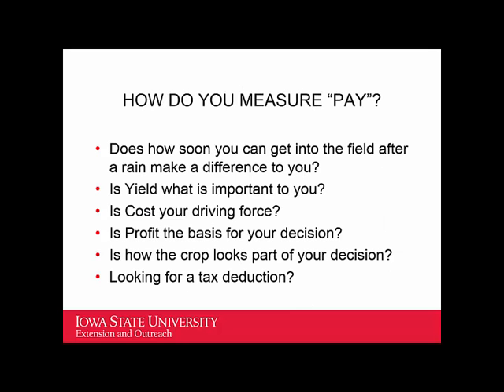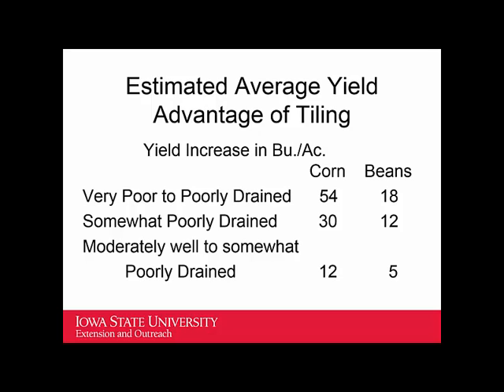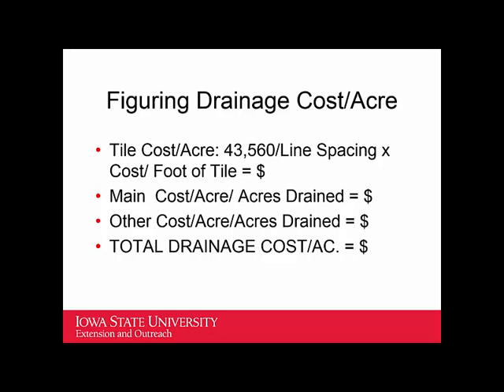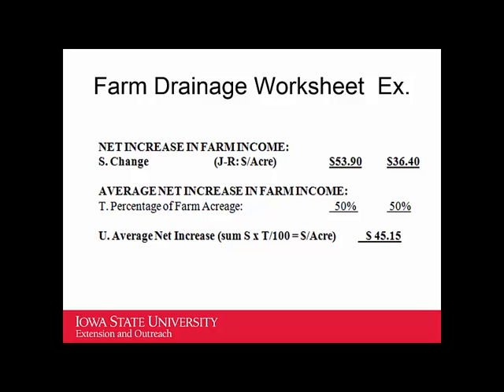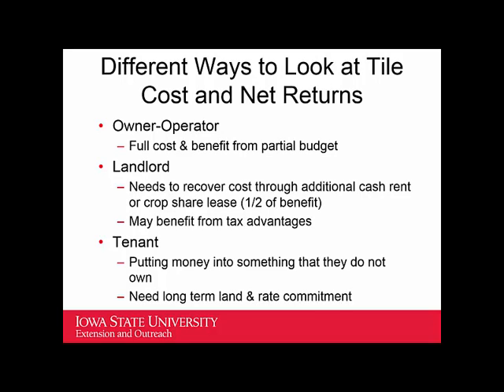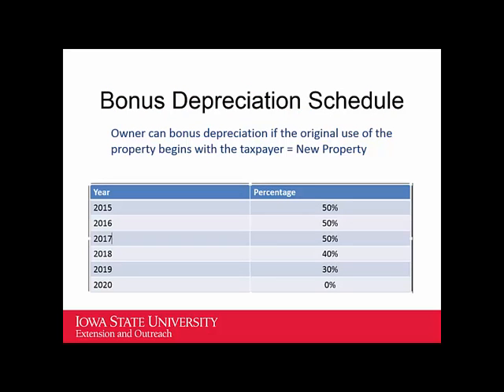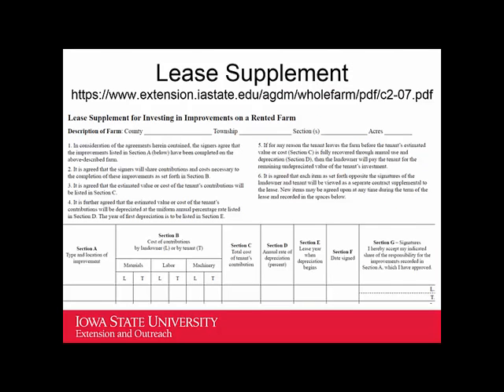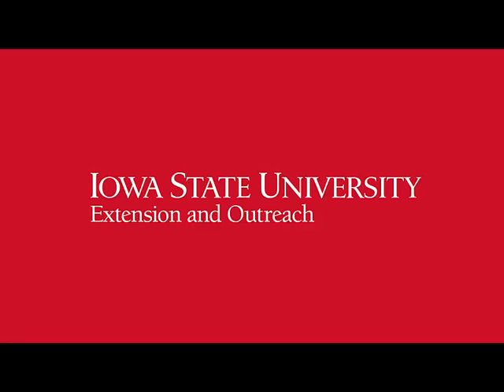Economics of Ag Tile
by Kelvin Leibold, ISU Extension
Economics of Agricultural Tile